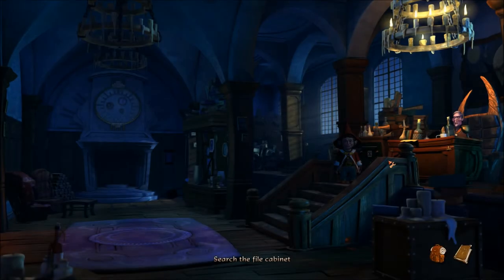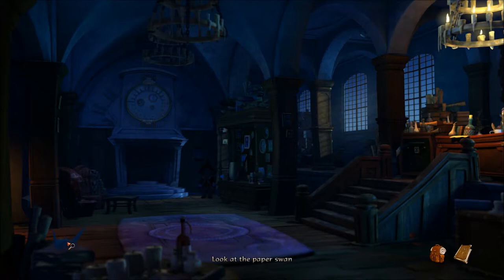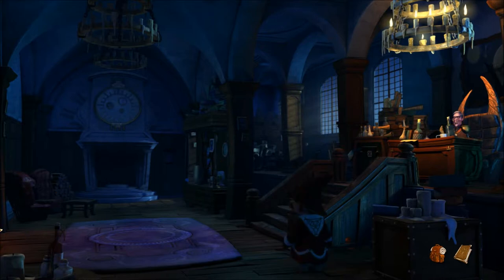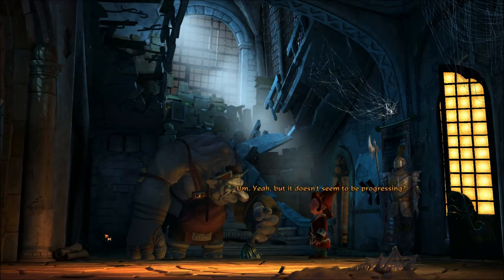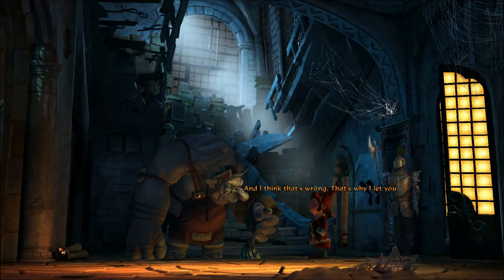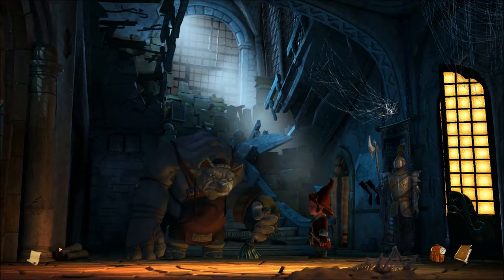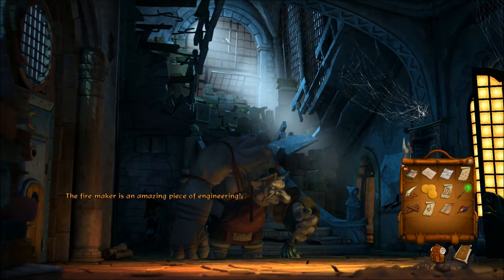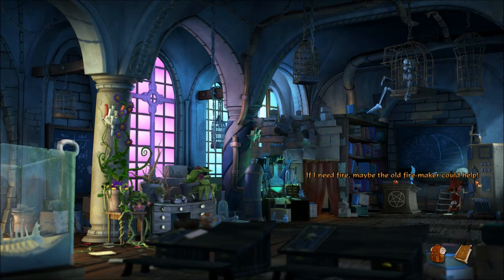Let's Play Book of Unwritten Tales 2 (Blind), Part 10: The Caretaker Troll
Our kingdom for some Flue Powder! Oh, and this troll is really... trollish.

The Book of Unwritten Tales 2 is a property of Game Arts and The Adventure Company. Thank you and have a haarrshot-gueila day.  :)